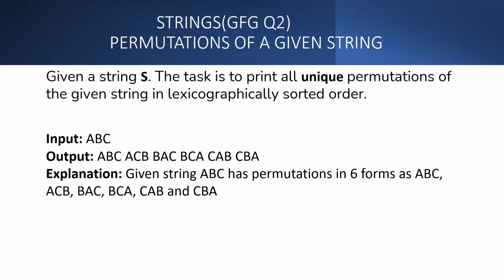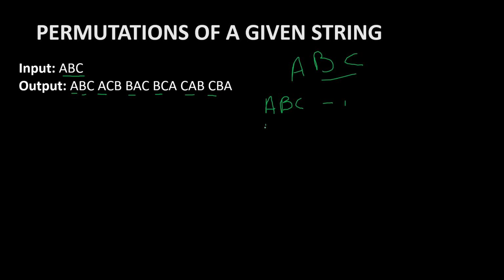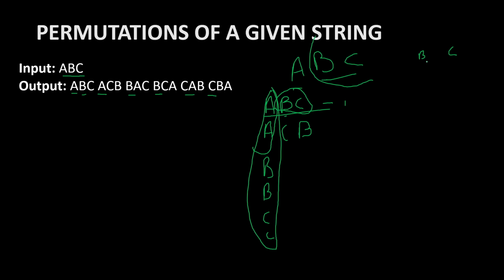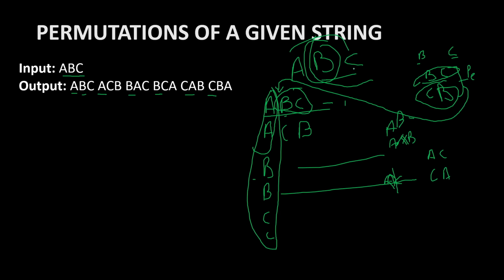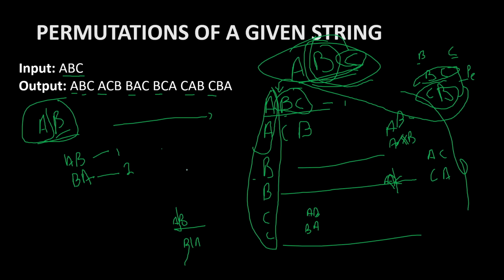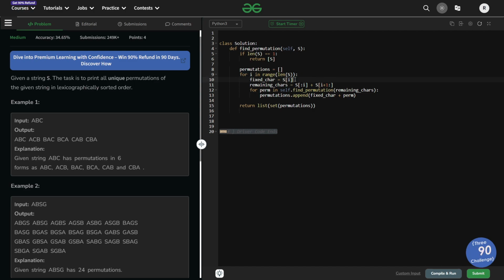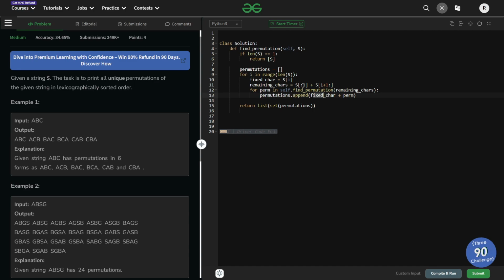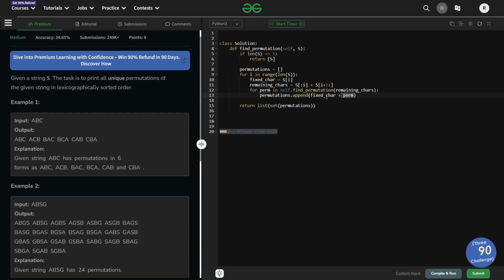2. Permutations of a given String | Python | Geek For Geeks | Must Do coding Questions